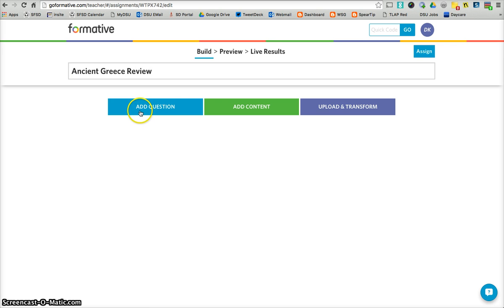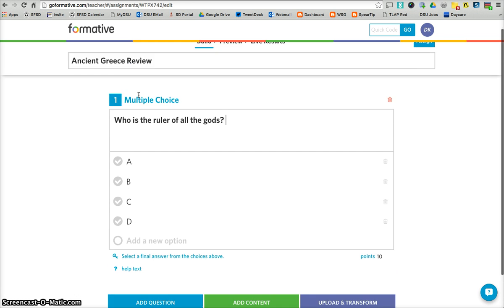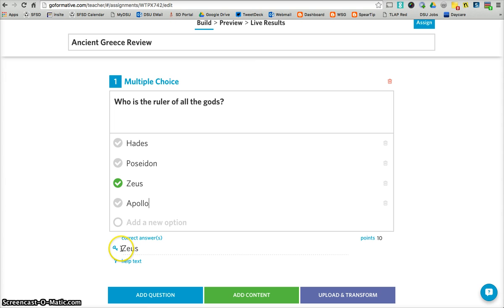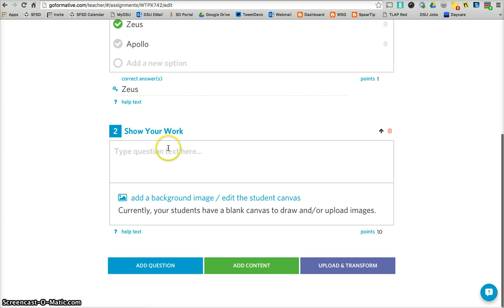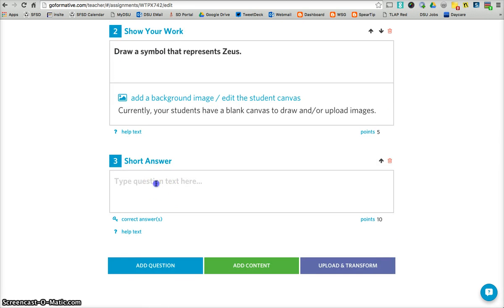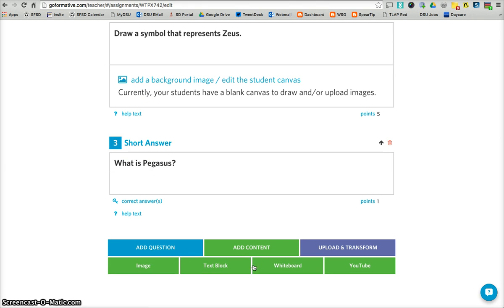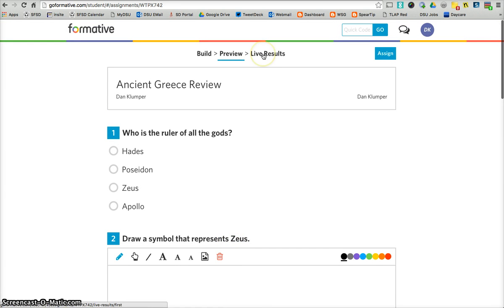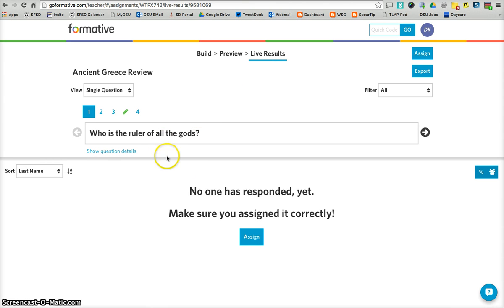Goformative tutorial part 2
Learn how to create an assignment